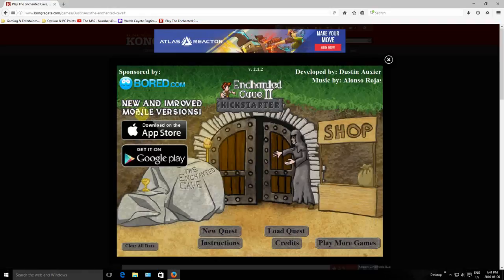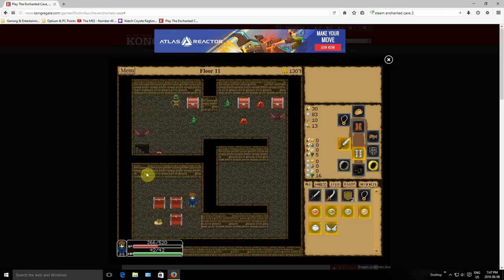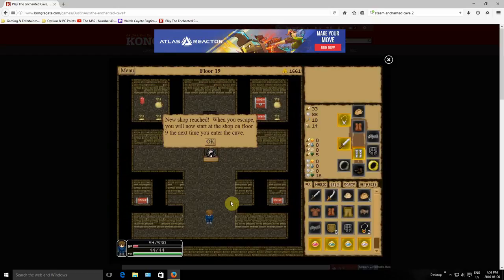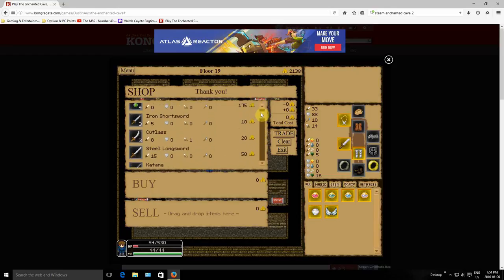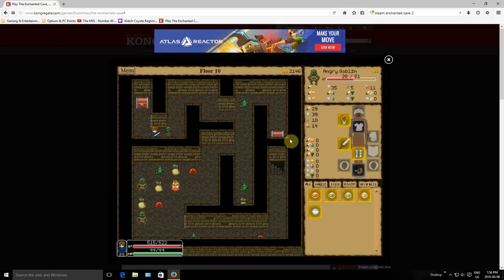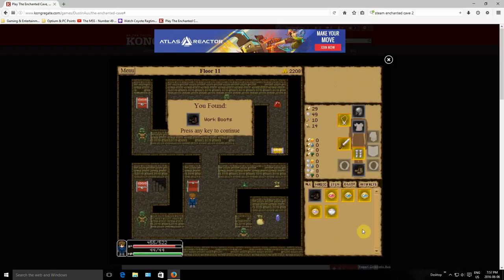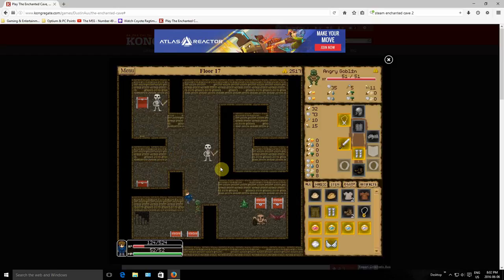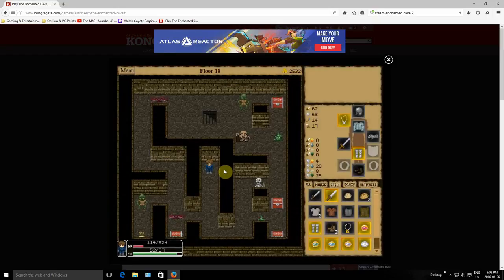DFuxa Plays The Enchanted Cave - Episode 2 - Starting Deeper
An interesting mechanism for this game is that as you delve deeper and deeper, your starting position goes deeper with it. The game is about delving farther and farther before having to escape and return to whatever your starting position is - and then moving forward again.